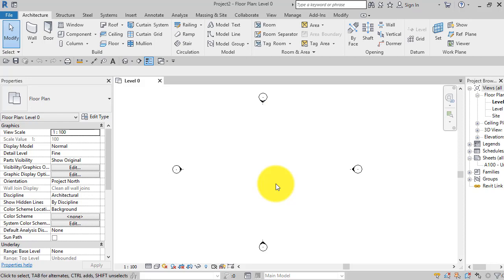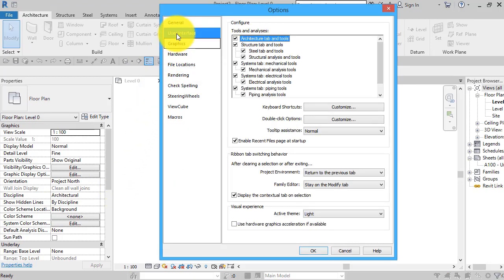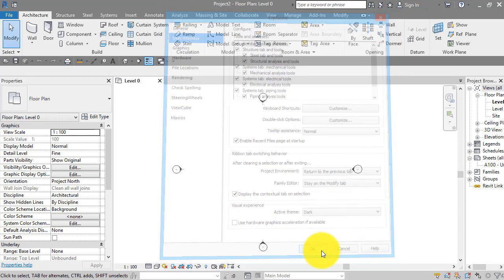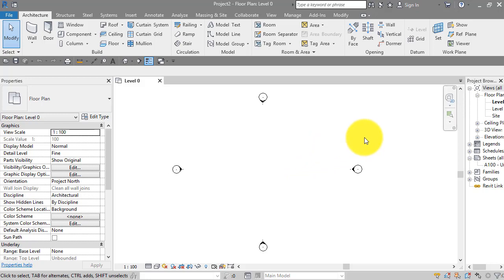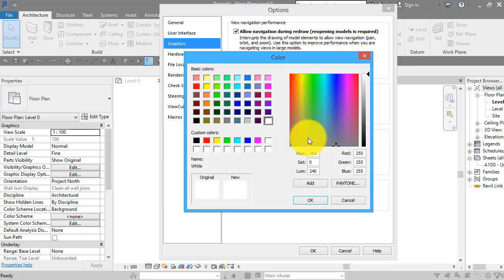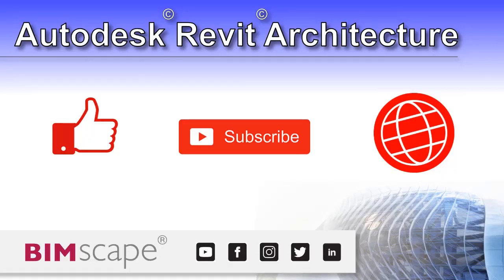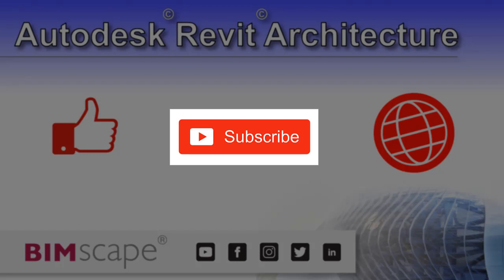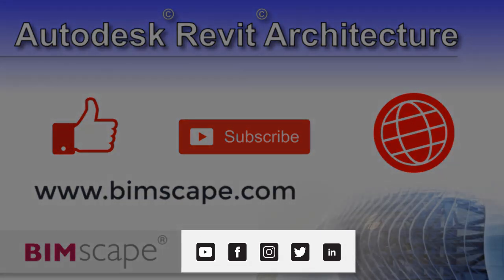Autodesk Revit: Changing the GUI Theme and Background colour